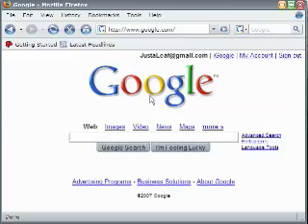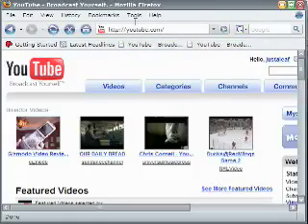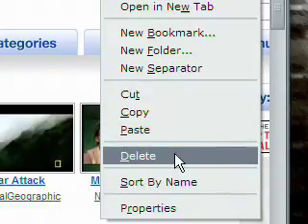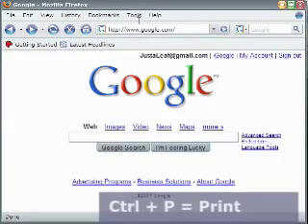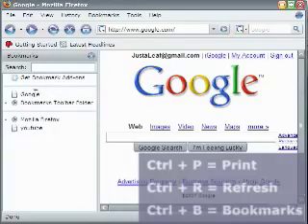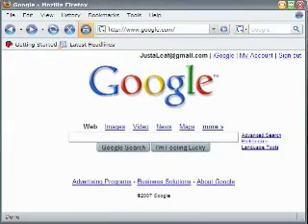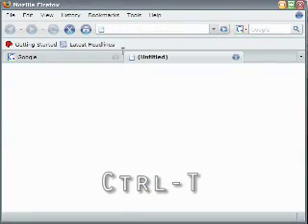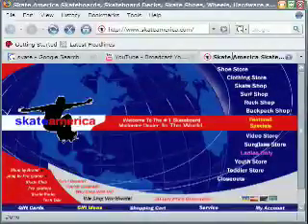FireFox Basics - Part 2: Quickbar, Shortcuts, and Tabs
Learn the basics for using Firefox as you browser. This episode, we take a look at the most essential tools for browsing the web: The Quick-bar, Keyboard Shortcuts, and Tabs.